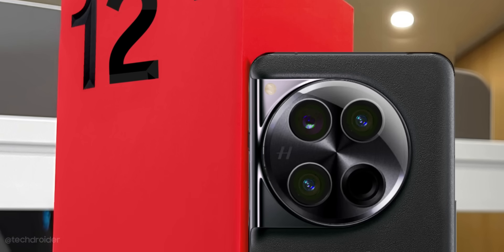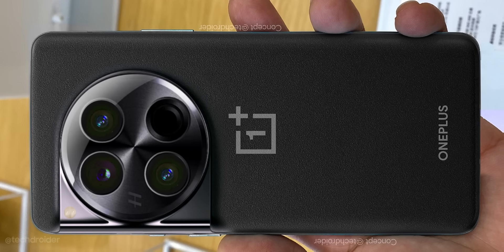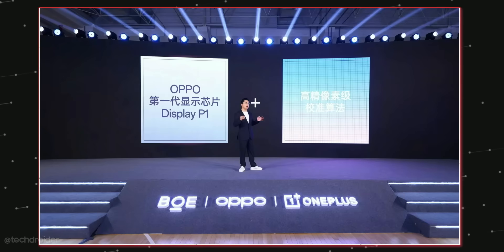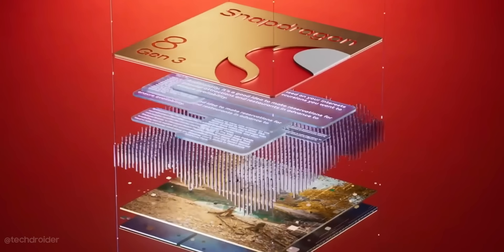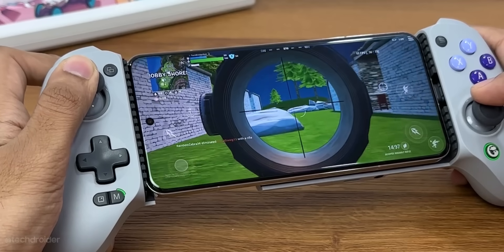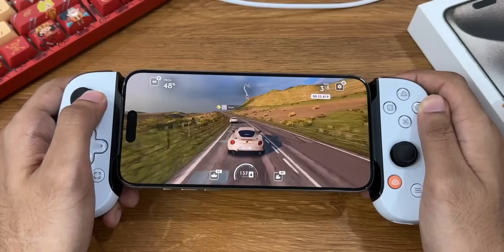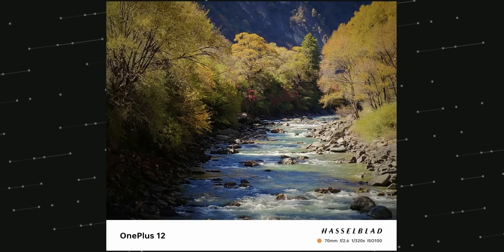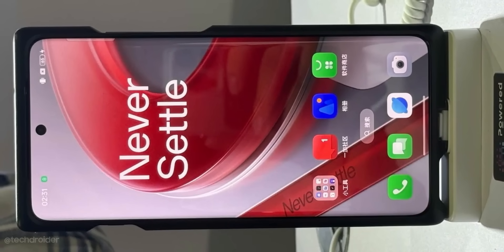ONEPLUS 12 - Snapdragon 8 Gen 3 + Sony LYTIA Camera + 5400mAh Battery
OnePlus is going all out with the OnePlus 12 Flagship Smartphone coming with Snapdragon 8 Gen 3 Chipset, Sony Lytia Camera Sensor, and OxygenOS 14. The OnePlus 12 Camera Samples, Display Specifications and Features are out and here's everything you need to know.